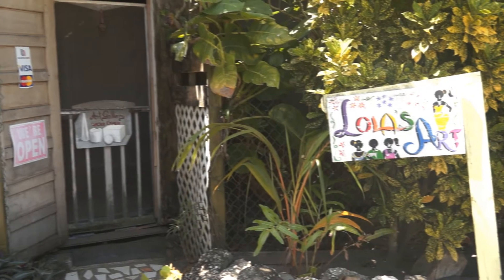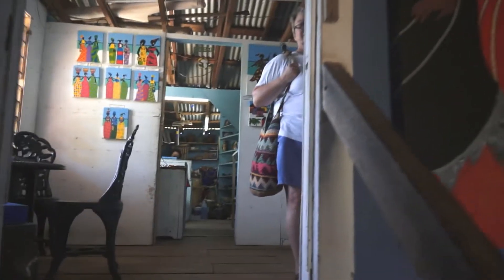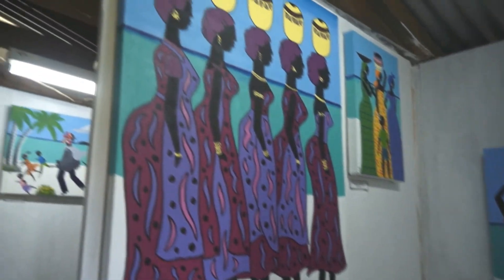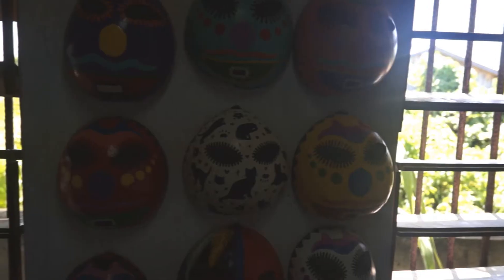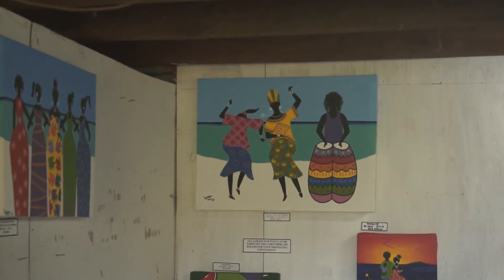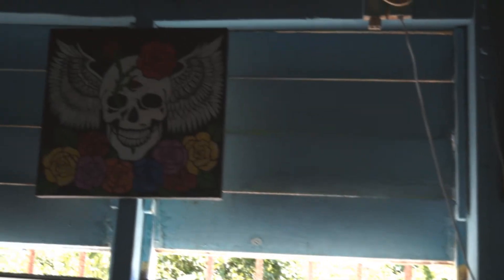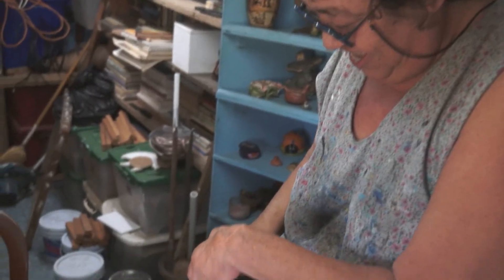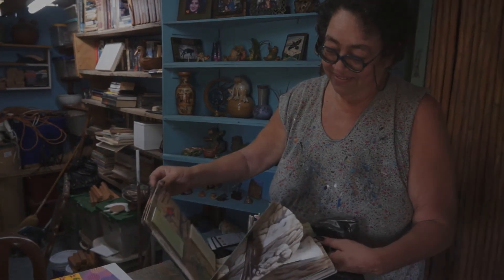Lola, a brief look at the Lady and her Art - Seine Bight Belize- Sony NEX VG20h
When we met Lola, we realized that the joy seen in her paintings is a reflection of the joy in the woman herself. Located in Seine Bight Belize this shop should not be missed. If you like this style of art she will want it all, I am sure Lola would be happy to sell it all of it to anyone, but I know I can only afford a little at a time ..